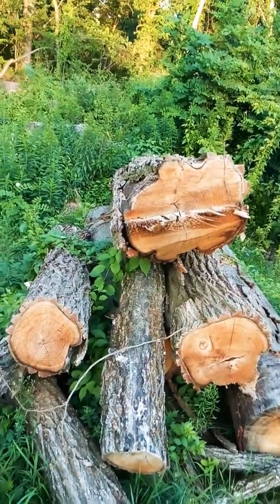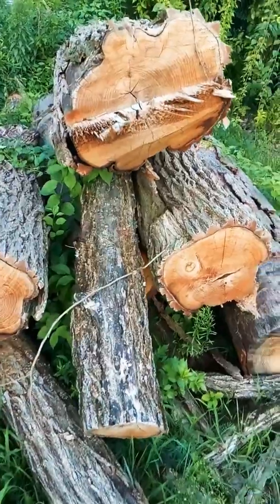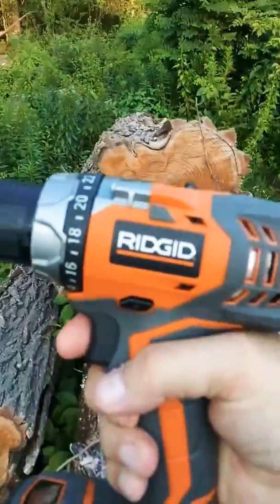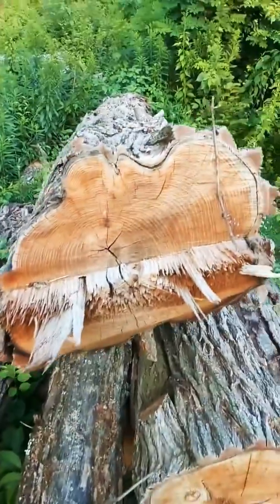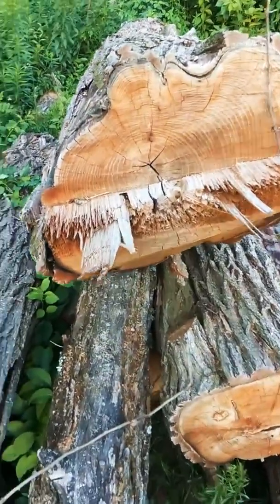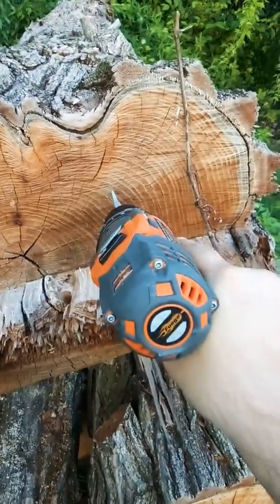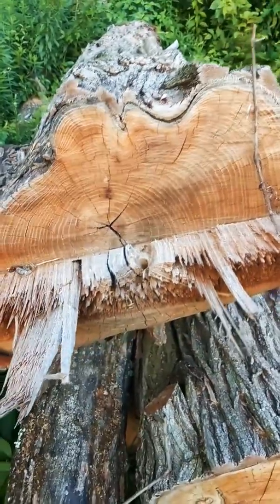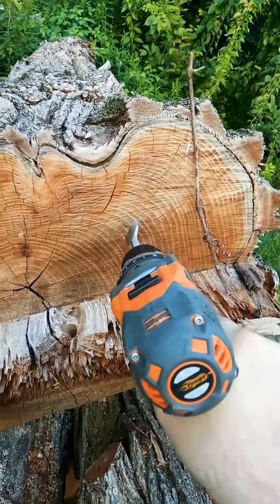Rigidpowertools r86008 fugeo. Test with a 1 inch spade bit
As you can see in the video it's a failure because the wood is extremely hard  it is not dried I would have done a longer video but some anonymous person who does not live in my community where I live messed up the rest of the video I was going to do a test with my DeWalt DC 935  as well. Didn't work out  in  my favor will. Make. A. New. Video. Soon the Salvage some lag bolts from broken  picnic tables